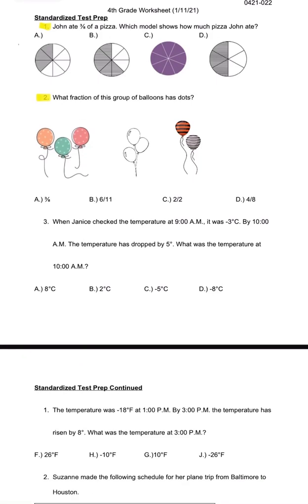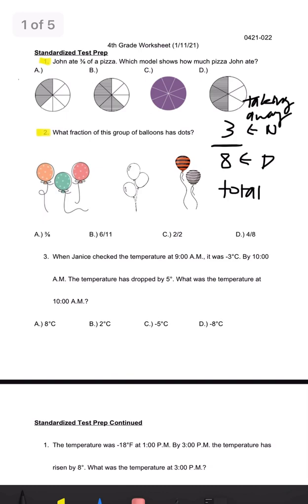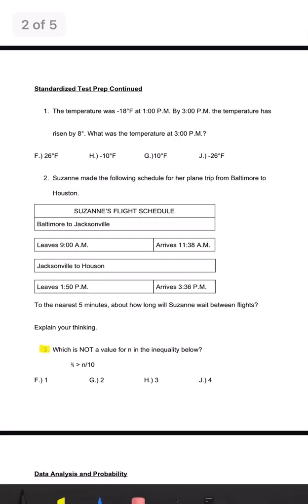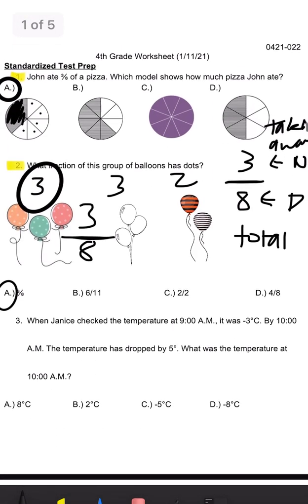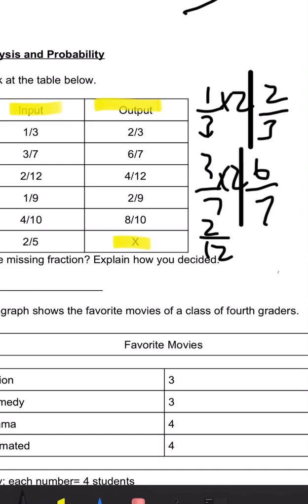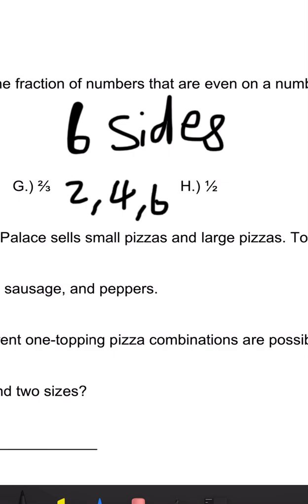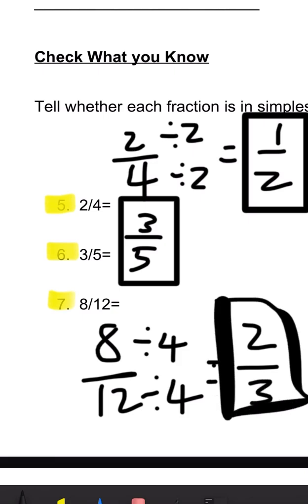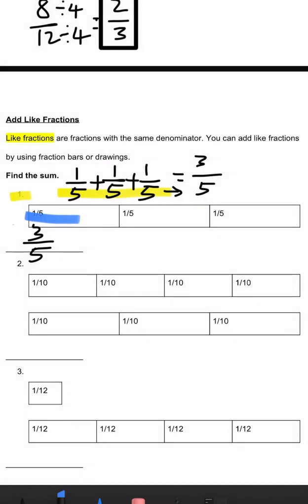4th Grade Math | Lesson 22 #1